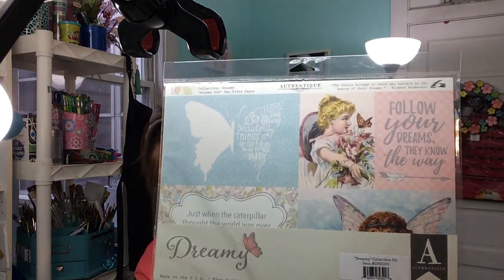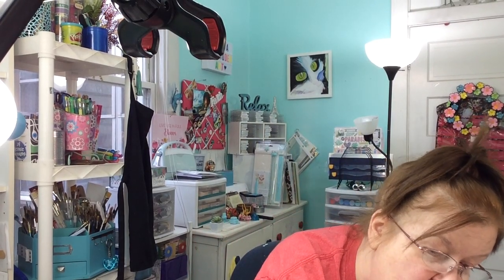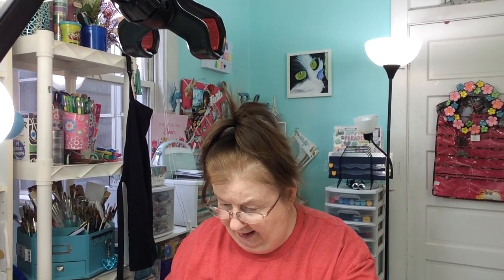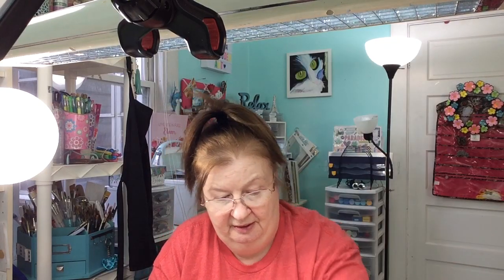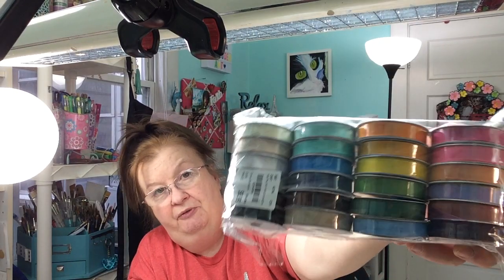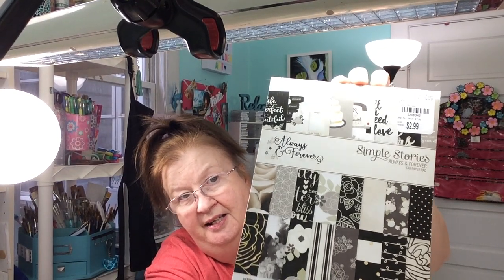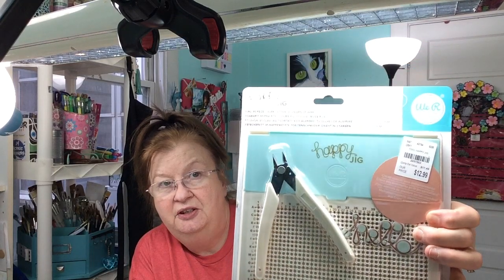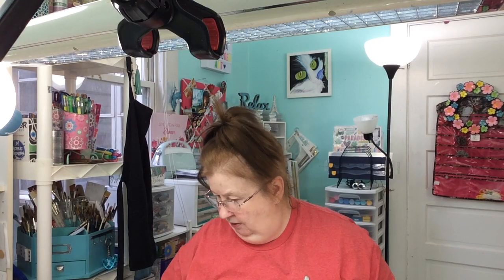HUGE TUESDAY MORNING HAUL........look what I found!!!!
HI FRIENDS I FINALLY GOT TO GO TO TUESDAY MORNING AND I FOUND SOME REALLY EXCITING ITEMS THAT I WANTED TO SHARE WITH YOU.